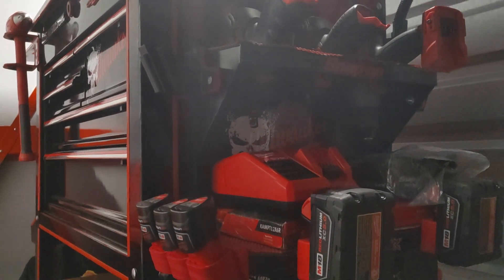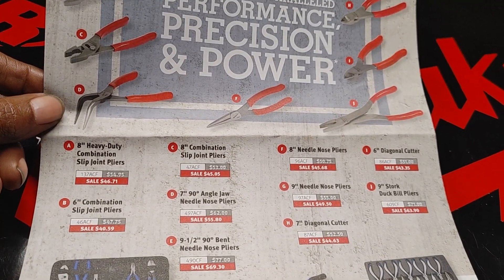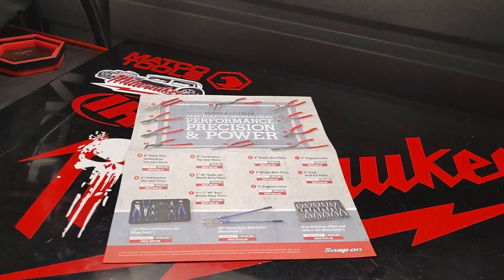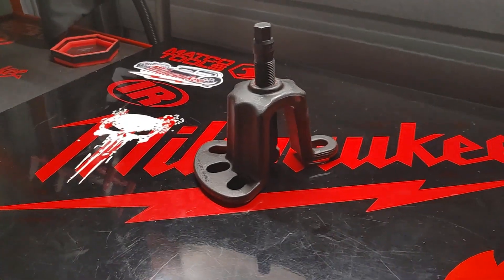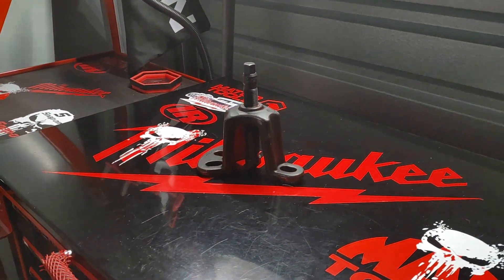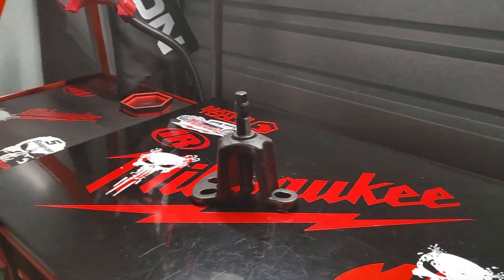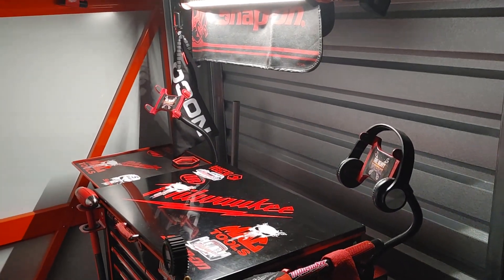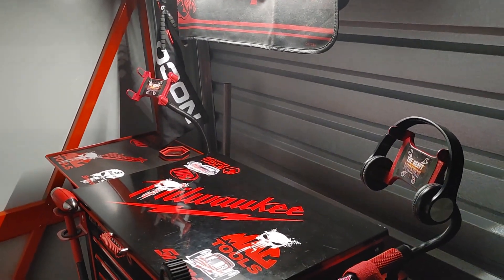Snap-😝n Friday New T👀l Haul Review 🍵😉👌snapon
Axle Yoke, 4" Base Circle, 3/4"-16 UNF (Black) Item no :CJ123-2 $143.00 Features
• For use with current CJ2003A Rear Axle Puller Set
• Manufactured from special steel with higher alloy content
• Precision forged and heat treated for optimum strength and durability
• Industrial finish helps protect against corrosion
Country Of OriginUSA

32 oz Dual-Face Drilling Dead Blow Hammer (Red) Item no :HSSD32 $129.50
6 pc 3/8" Drive Spark Plug General Service Foam Set (Red) Item no :206SPRK01FR $550.00 Features
• Includes (1) 3/8" Drive Bent-Handle Flex-Head Ratchet, (1) 6" Locking Extension and (4) universal spark plug sockets in a foam organizer
• Ratchet has Dual 80® Technology features a 80-tooth gear to provide 4.5° of swing arc; flexible head provides better access in tight automotive applications; bent-handle provides leverage and clearance for knuckles
• Locking knurled extension has a quick-release sleeve that releases socket from extension quickly and easily
• Universal socket uses Flank Drive® wrenching system to grip the fastener on the flanks/flats which delivers 15-25% more turning power
• Spark plug extends through the socket for access in tight quarters and has rubber insert for secure retention
Foam Organizer:
• Modular design provides in-drawer reconfiguration for new tools
• Each tool is precision fitted providing ultimate tool protection
• Two pockets for miscellaneous sockets
• Push-To-Lift feature facilitates tool retrieval while maintaining max tool density on smallest footprint
• Contrasting colors provide visual control which eliminates time searching for missing tools
• Closed cell cross-linked foam resist oils, solvents and fuels—easy-to-clean
• Set dimension: 3-3/4 x 13-1/2 x 3-1/2" Watch "Snap-😝n Friday New T👀l Haul Coming S🍩🍩n snapon 🍵😉👌" on YouTube